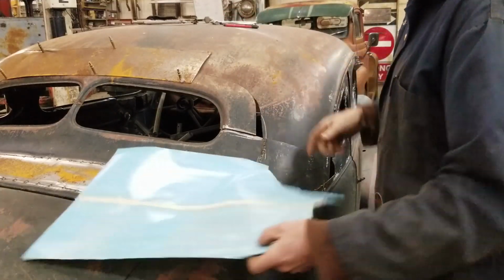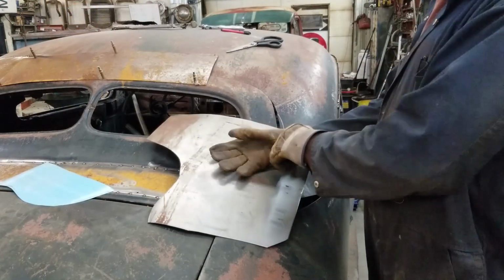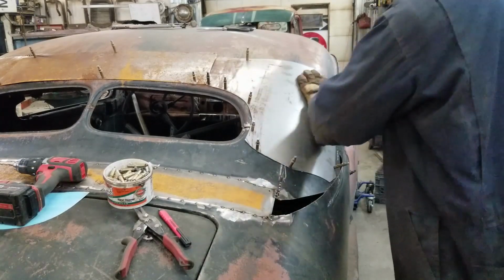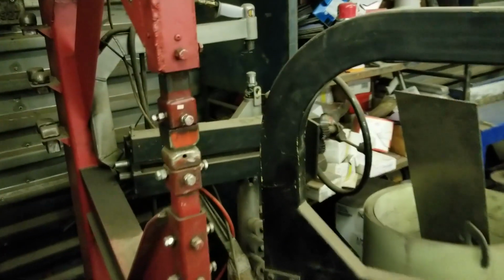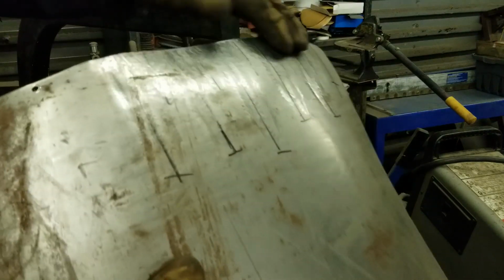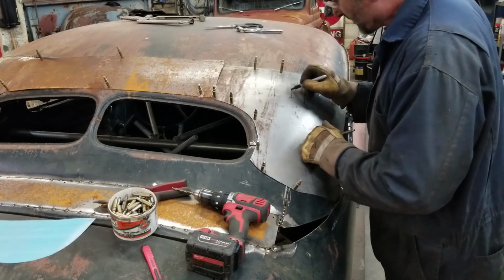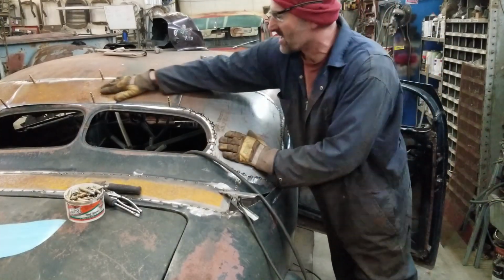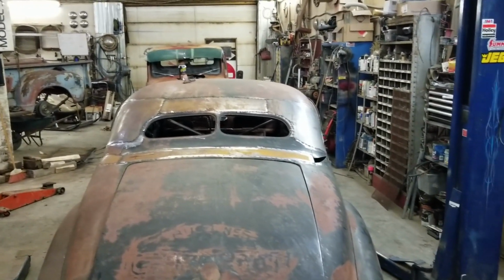1938 Pontiac roof chop metal work part 2. Making patch panels.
Documenting the build of my 1938 Pontiac coupe. Right now I'm working on the roof getting all the metal work tacked in. In this video you will see some of the tools that I use and the steps I use to shape and form metal.

Thanks.